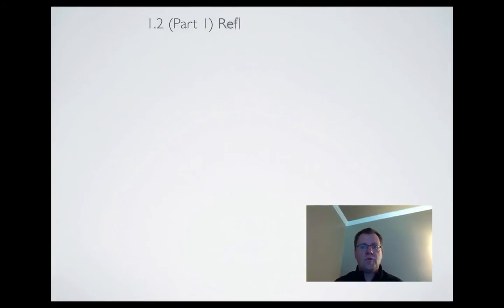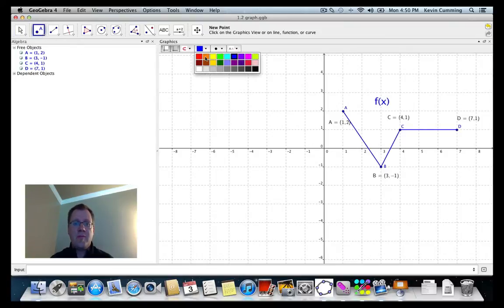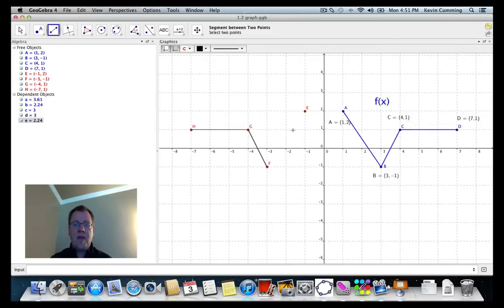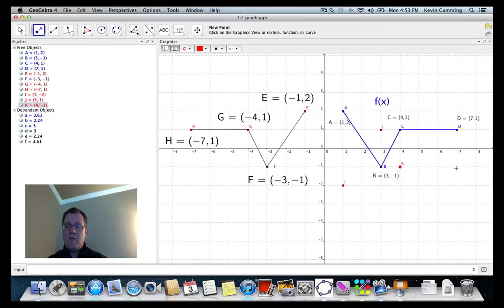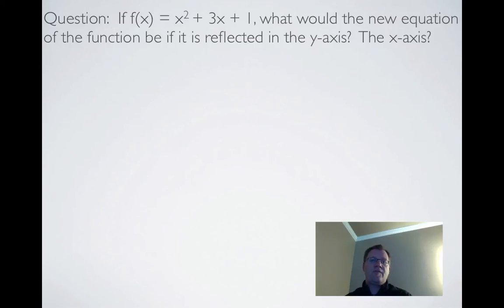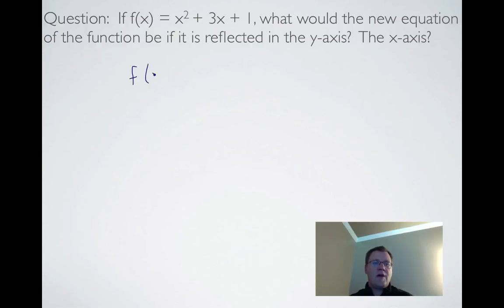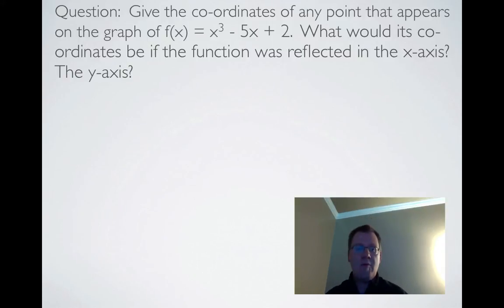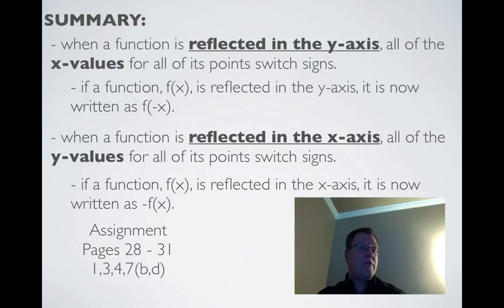1.2 (Part I) Reflections of Functions (Pre-Calculus 30)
A lesson about how the equation of a function changes when it undergoes a reflection in either the x or y axis.